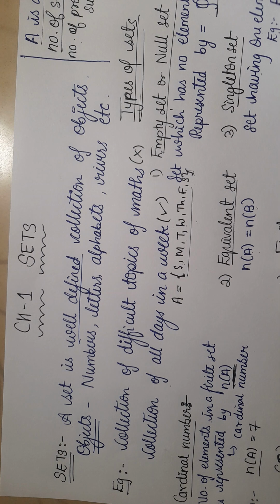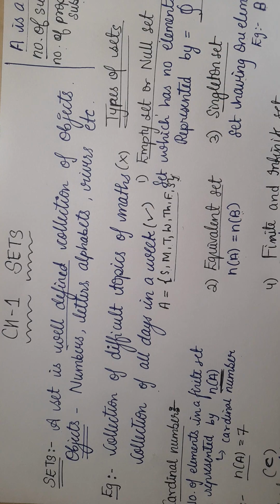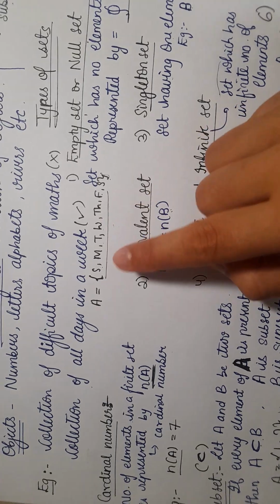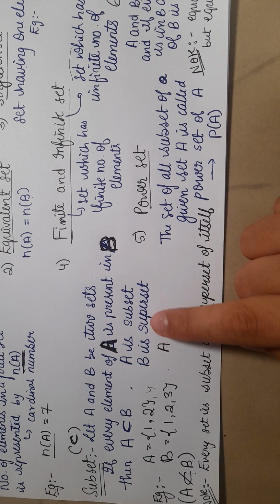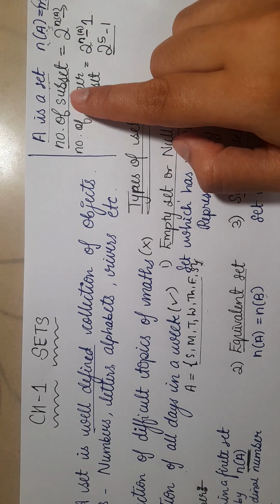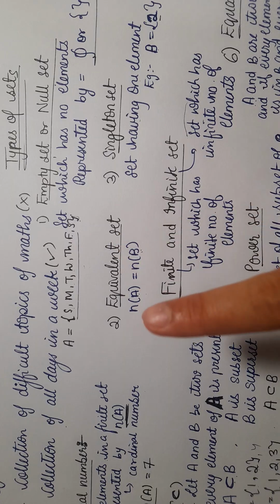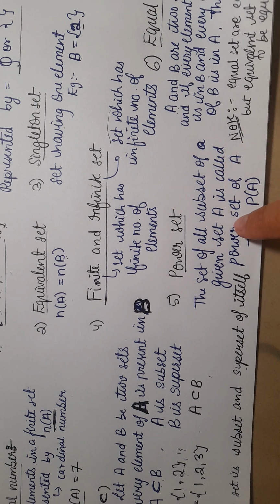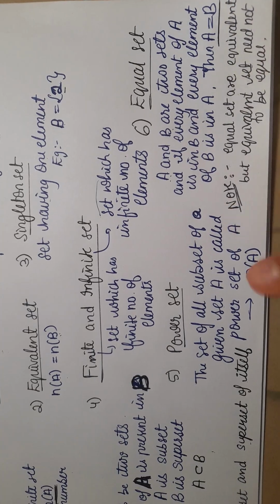Class 11 Ch - 1 SETS || Full chapter || Detailed Explanation || Part -1